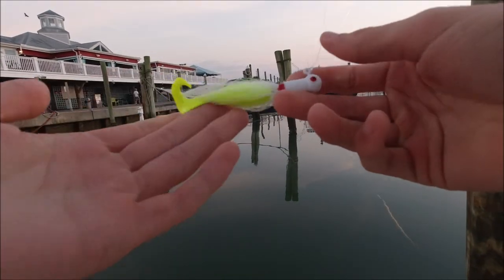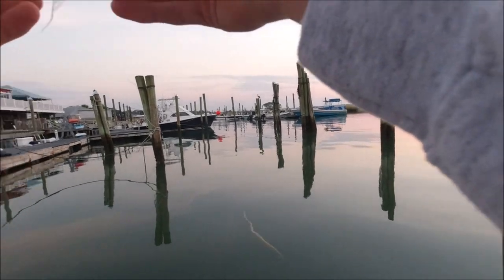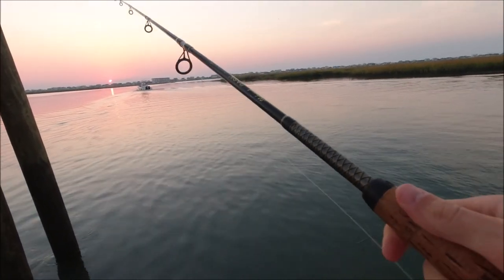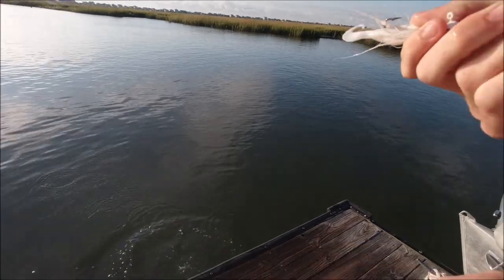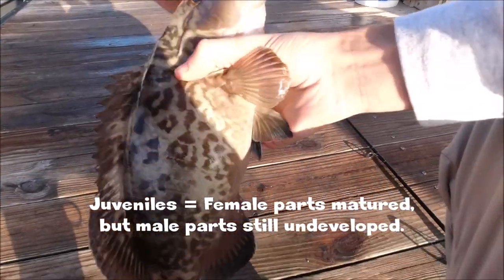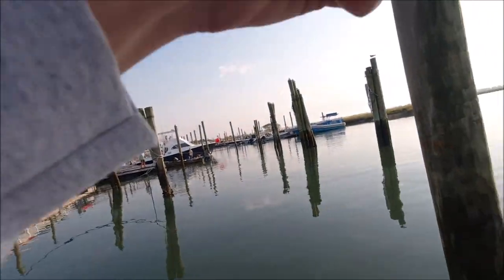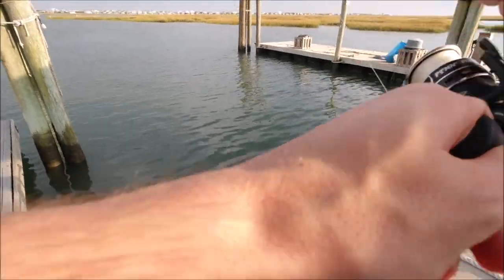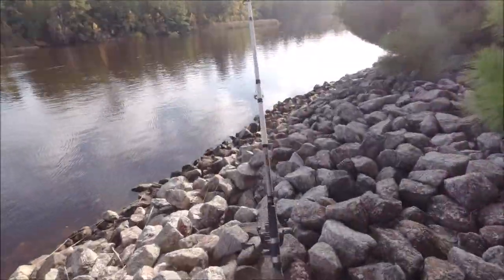Dock Fishing a Saltwater Creek with Artificials (Murrells Inlet, SC)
Fishing at a marina in Murrells Inlet, South Carolina. Catching a nice multispecies bag of Southern Flounder, Gag Grouper, Oyster Toadfish, and Pinfish. A nice Fall fishing trip on the Atlantic Coast while the bite is still hot. Plenty of microfishing, fall fishing, winter fishing, catfishing, and more to come soon!